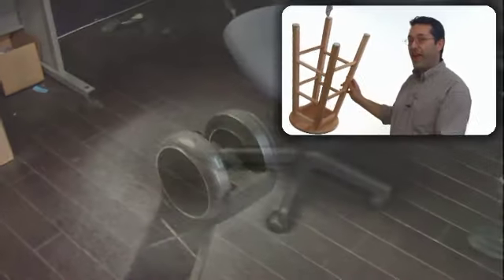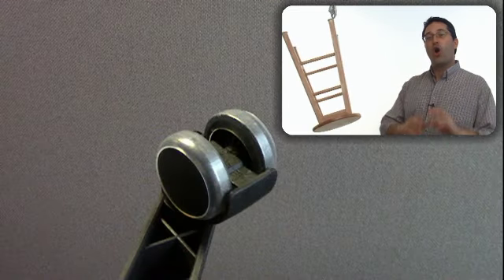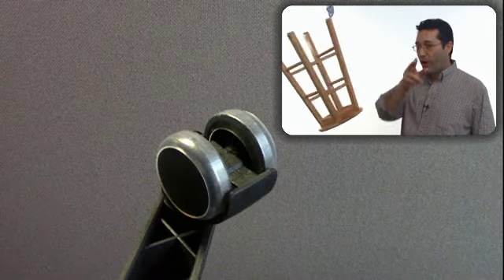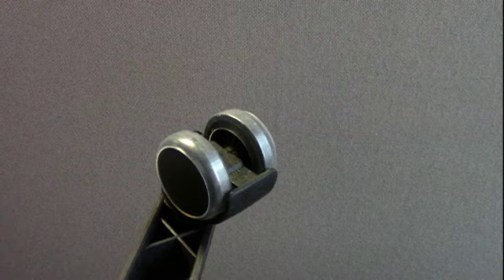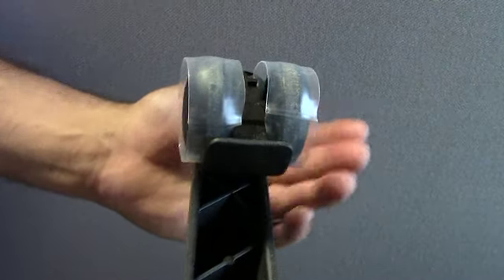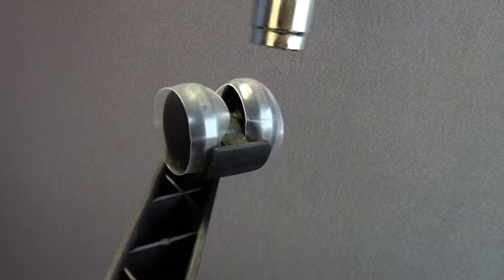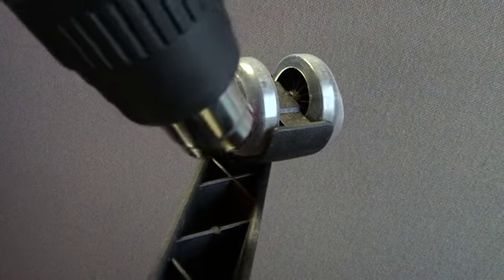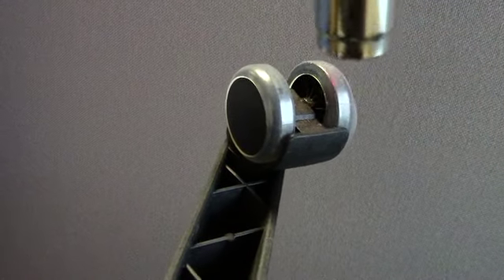Caster Cover - Capell Flooring and Interiors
Caster Cover - Capell Flooring and Interiors - these work awesome for your office chairs and protecting your flooring!